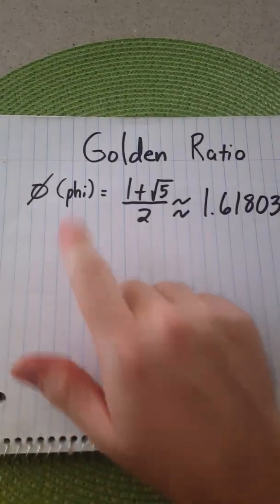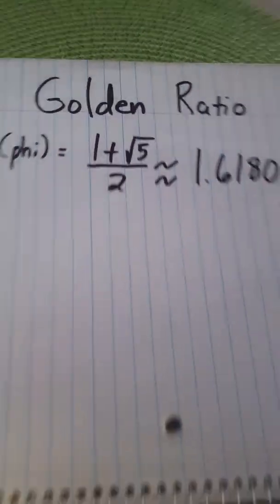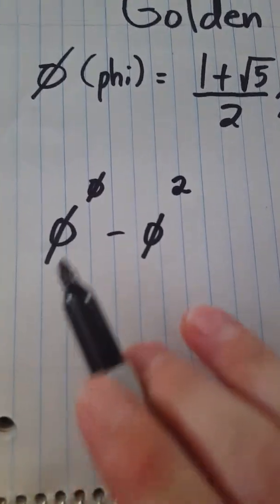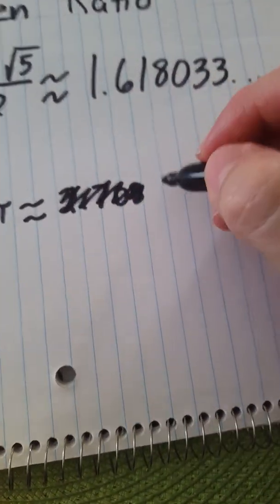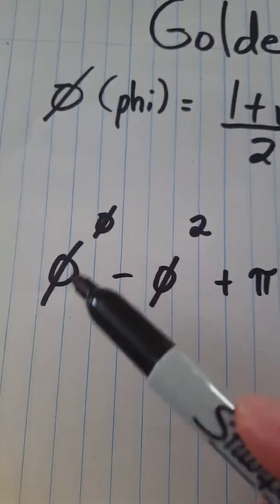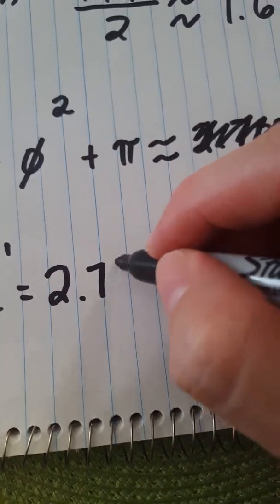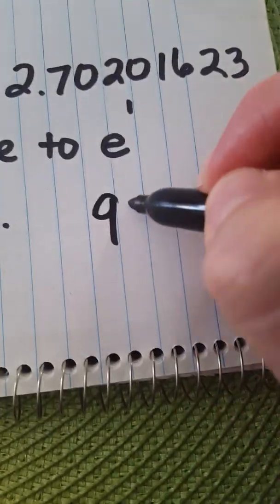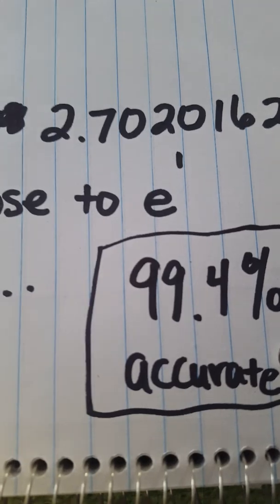DeSoto's Formula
An interesting result I got from trying different things with the Golden Ratio. Let me know what you think!